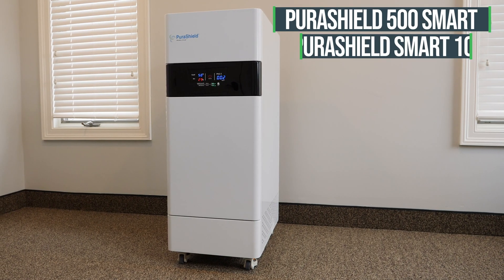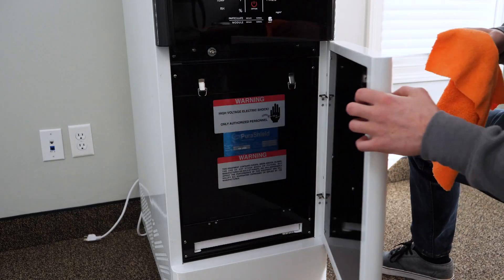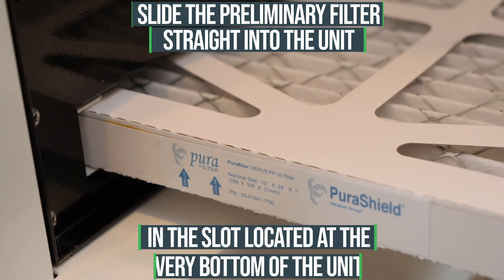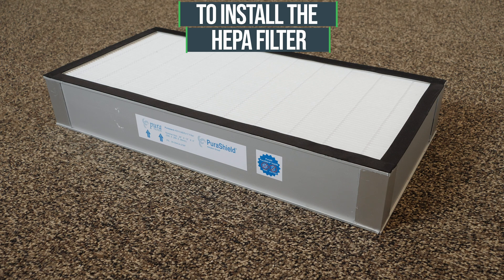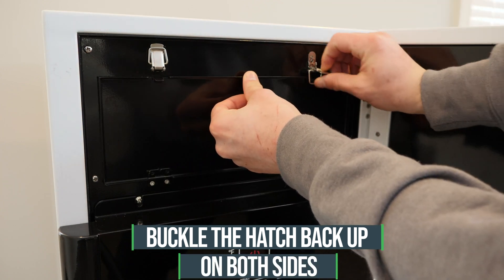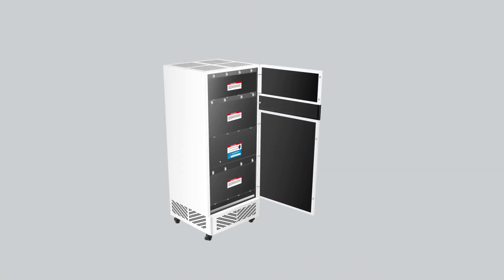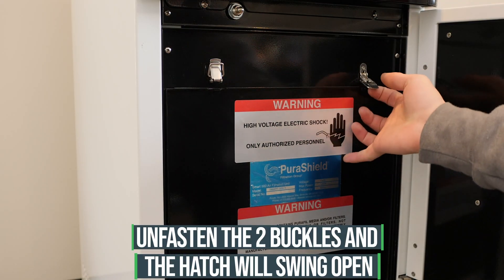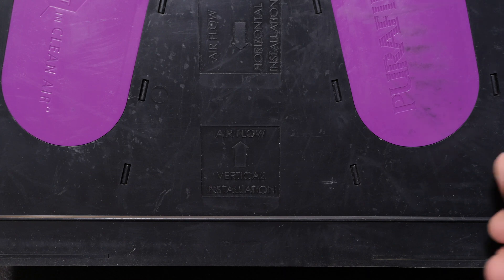PuraShield Smart: Filter Installation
A step-by-step guide on installing or replacing the different filtration stages in your PuraShield Smart molecular air filtration unit.
Learn more about the PuraShield Smart Molecular Air Scrubber at our